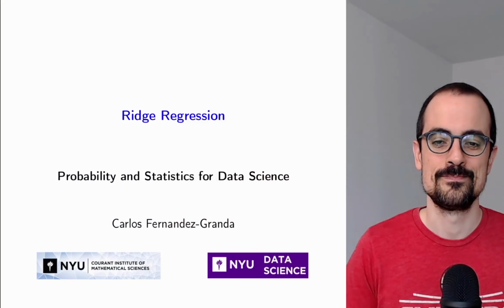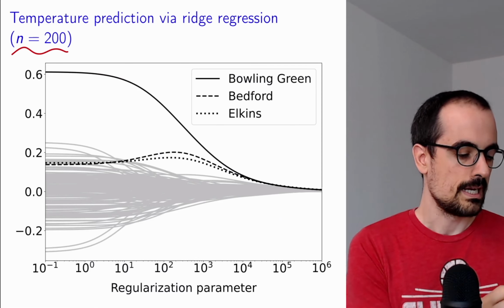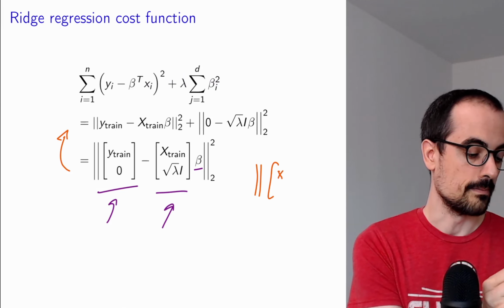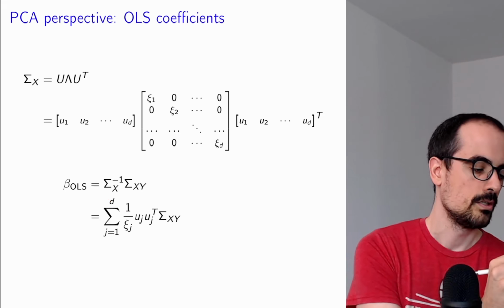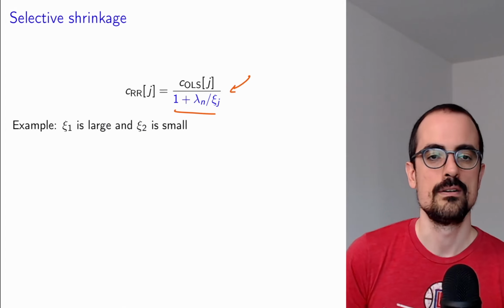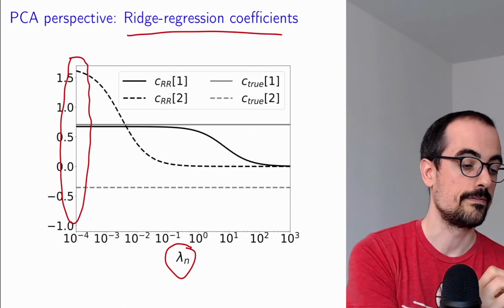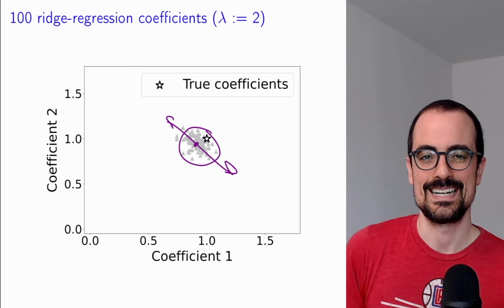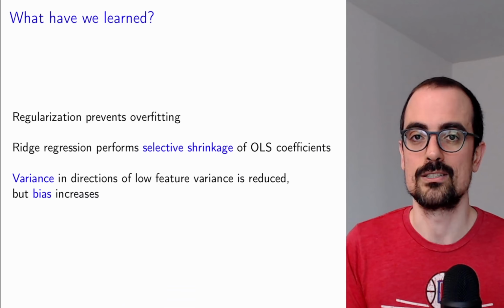Ridge Regression: Why Regularization Mitigates Overfitting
We describe ridge regression, a popular regularization technique to mitigate overfitting in linear models. We first showcase the effectiveness of ridge regression on real data. Then we provide theoretical analysis that explains why it is so effective. Expressing the ordinary-least-squares (OLS) coefficients in the basis of principal directions of the features reveals that ridge regression performs selective shrinkage of the OLS coefficients. This selective shrinkage makes it possible to reduce the variance of the estimated coefficients precisely in the directions where there is more coefficient error, at the cost of some bias.